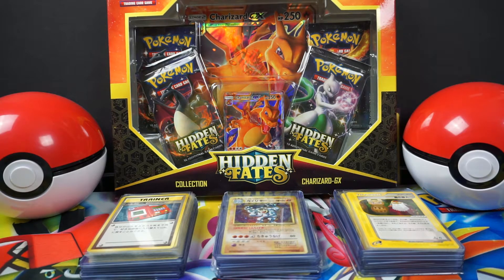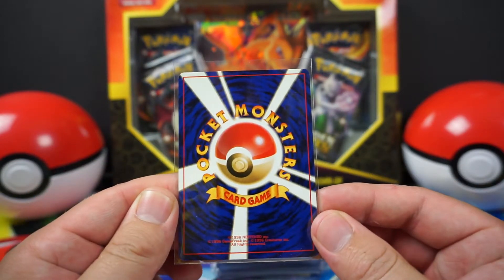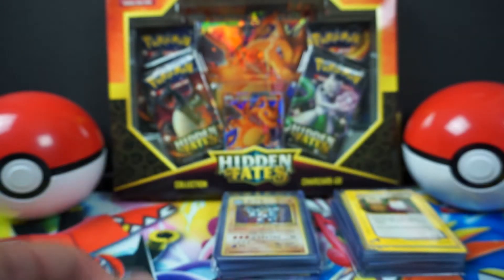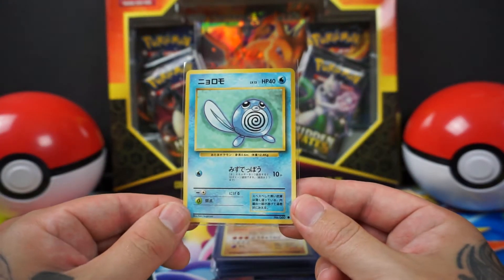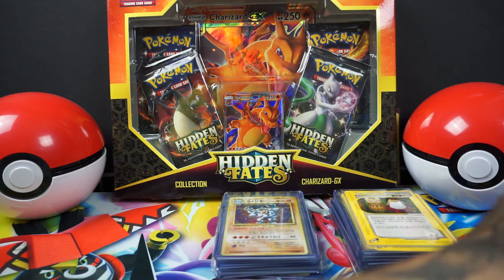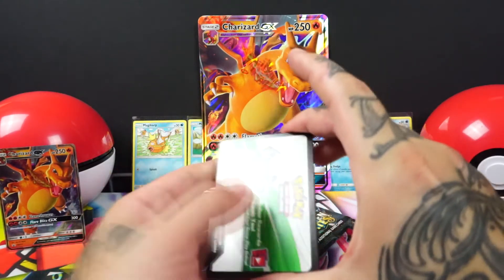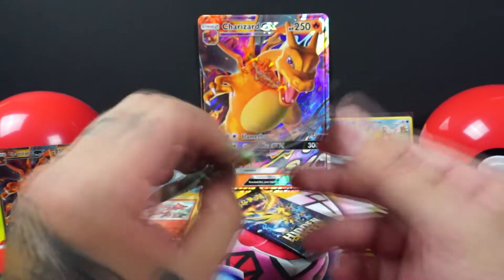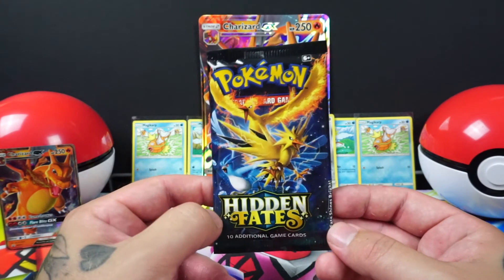My RAREST Japanese Pokemon Cards plus Hidden Fates Full Art Opening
Hope you guys enjoy my collection of mint vintage japanese pokemon cards, in the end i pull yet another full art from hidden fates.